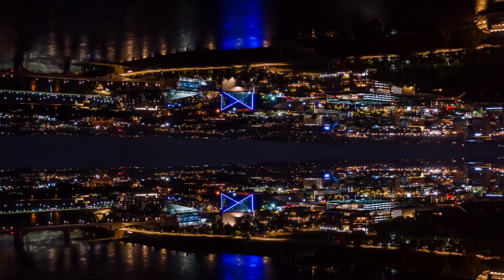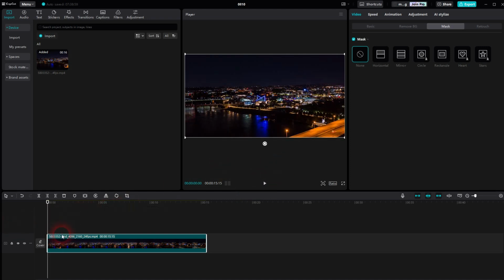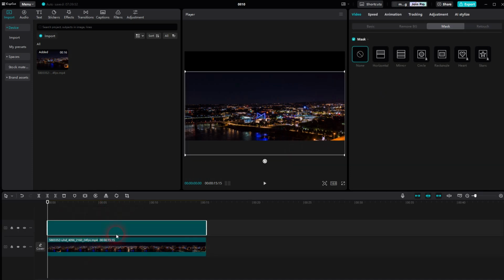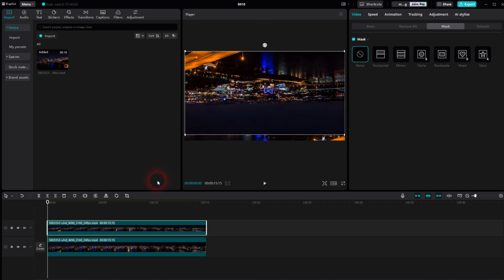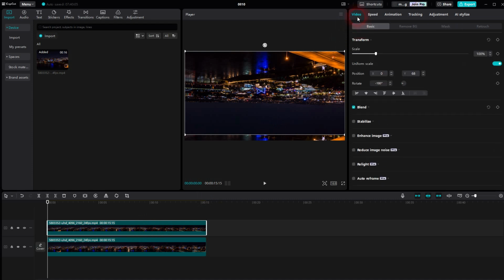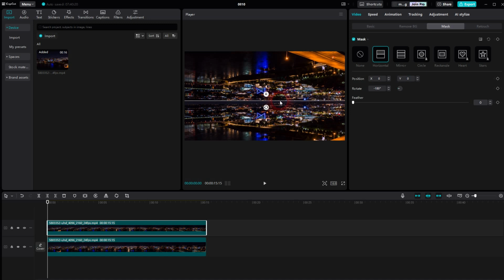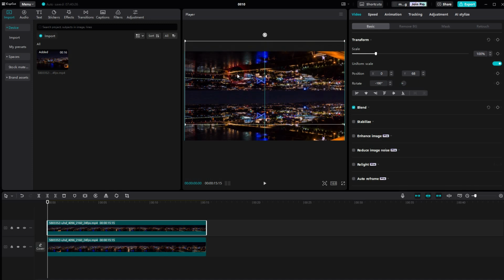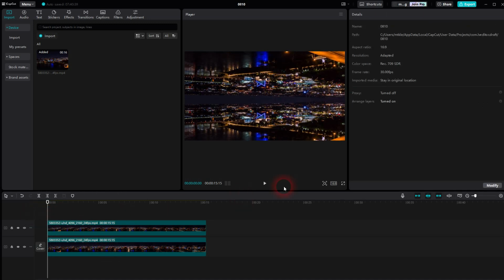How to Create a Mirror World Effect in CapCut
In this tutorial I'll show you how to create a mirror world effect in CapCut.